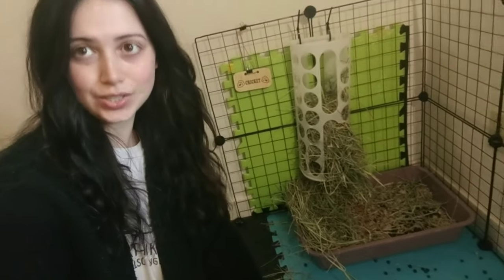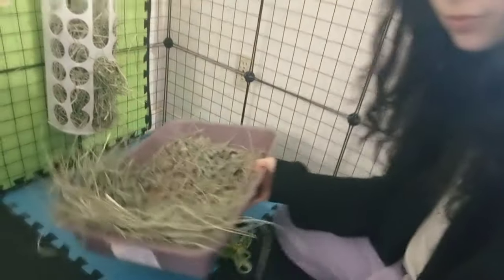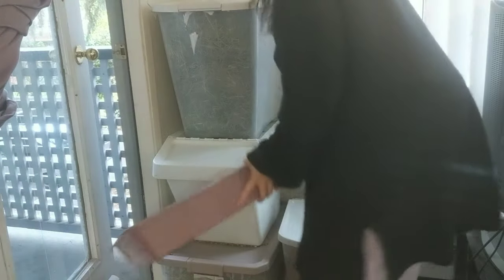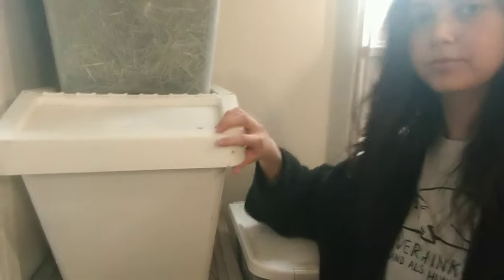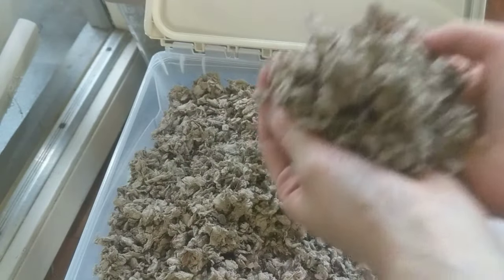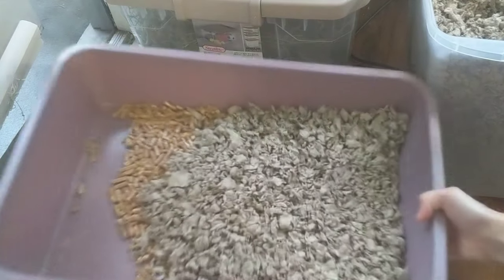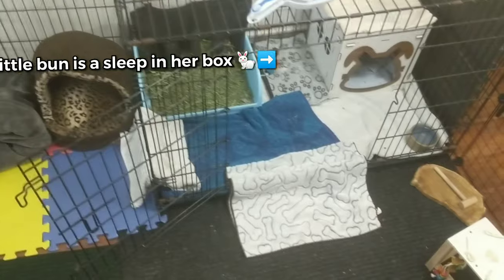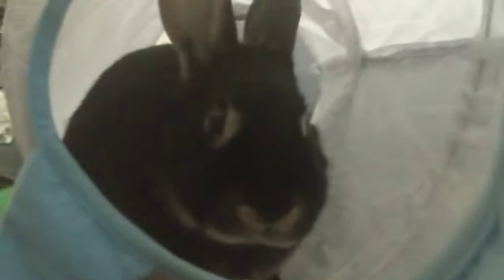How to set up a LITTER BOX for a RABBIT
In Today's Video :
 Hello! Today I am cleaning, fixing up crickets litter box and wanted to show you how I do it.

Address a few things 🙂
#1 It is important to use PET (specific animal) SAFE cleaning products. Vinegar water is good for basic cleaning. Always do research to double check.

#2 What Litter Box to use?
Most rabbits will appreciate to be able to see their surroundings while eating. Cricket is a nervous boy and loves to see his surrounding. So I chose a litter box with low sides and no lid. I like low side because he doesn't have to do a jump every time his bladder is full. Which makes him peeing just outside the litter box happen less often.
Look for a CAT LITTER BOX
Cat litter boxes are the appropriate size for an adult rabbit. ( unless it's a dwarf breed ).

The litter I use? :

•Paper Bedding (on top) Brand - Fresh for life.
•Wooden Pellets ( on bottom)